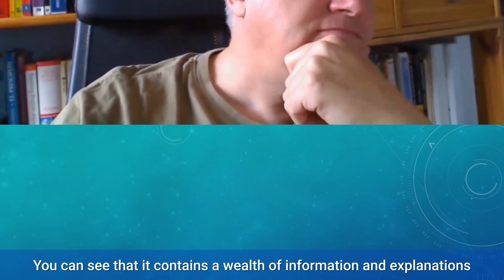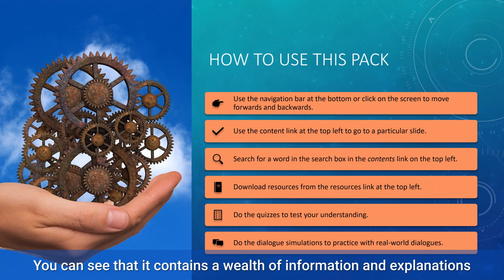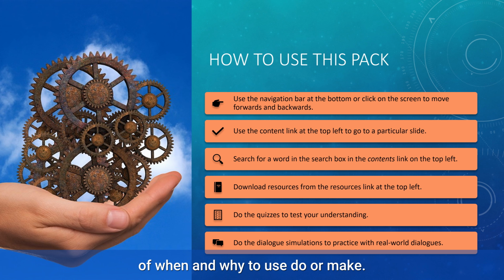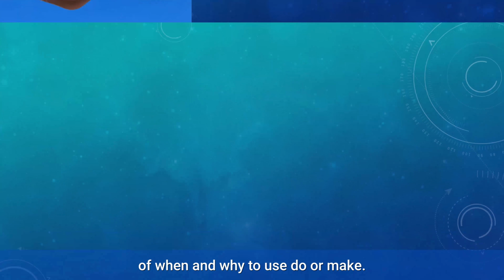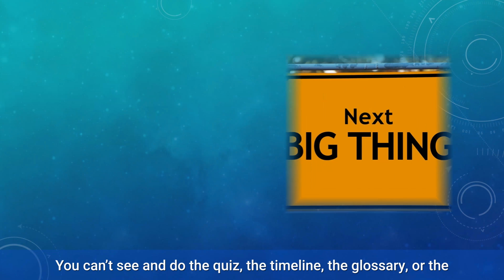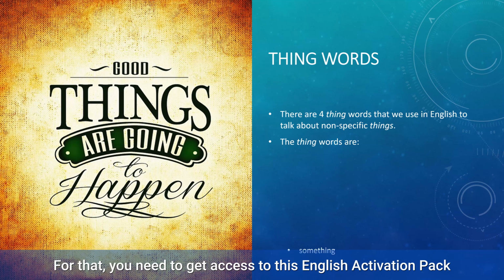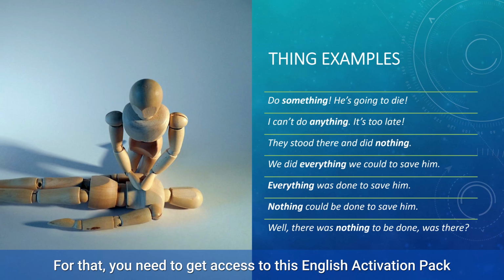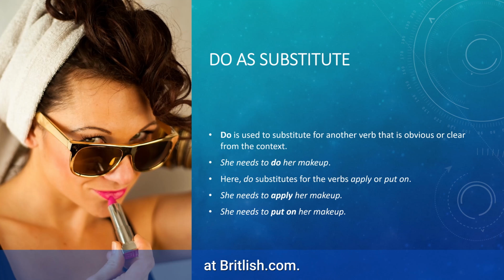Do or Make - Activate Your English Skills